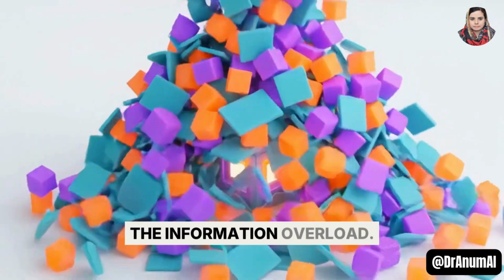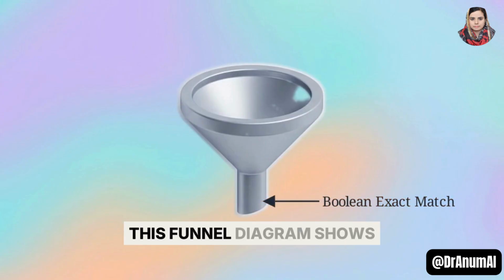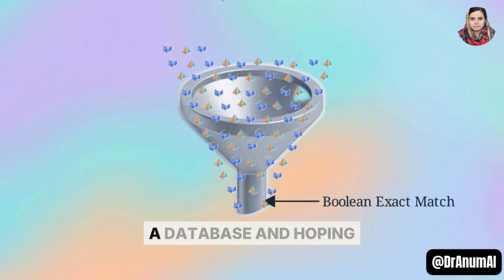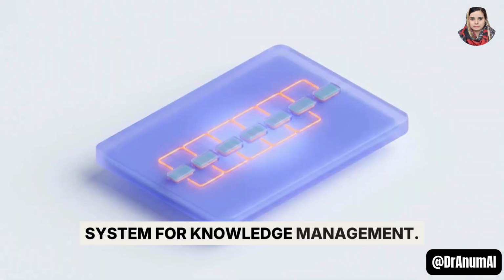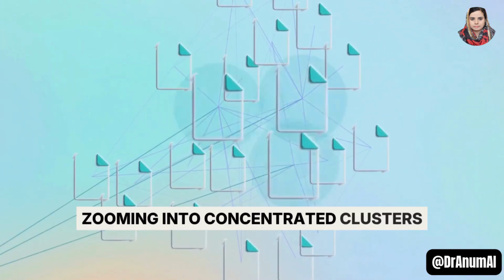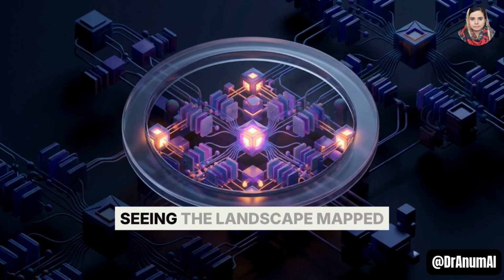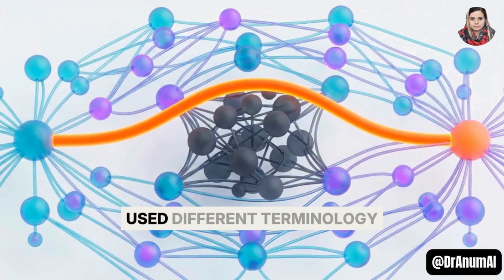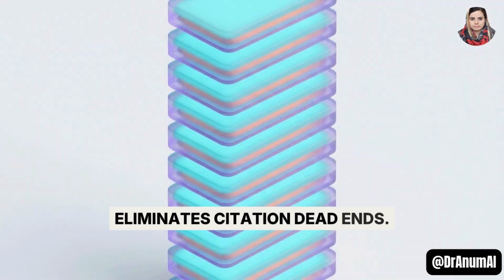Stop Reading Papers! Use These 3 AI Tools Instead 🚀 Automate Your Literature Review with AI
Are you drowning in a sea of research papers? In 2026, the most successful researchers aren't the ones who read the most—they are the ones who use the best AI tools to manage information. @DrAnumAI

In this 5-minute deep dive, we explore the 'Modern Research Stack' that is transforming how PhDs, scientists, and students handle massive data:

🧬 Elicit: Your AI Literature Review assistant that finds and summarizes relevant papers in seconds.
🐇 ResearchRabbit: The 'Spotify' for research—map citations visually and discover hidden connections in your field.
📓 NotebookLM: Your personal AI 'second brain' to synthesize your own documents and chat with your PDFs.

What you’ll learn in this video:

Why the 'Information Overload' barrier is killing productivity.

A step-by-step workflow for an AI-powered research lab.

How to go from 100+ papers to a structured synthesis in one afternoon.

If you're a PhD candidate, academic, or data professional, this is your survival kit for the 21st century.

Timestamps:
0:00 - The Information Overload Problem
1:15 - Elicit: Literature Review Redefined
2:30 - ResearchRabbit: Visualizing Citation Networks
3:45 - NotebookLM: Synthesis and Your Second Brain
4:30 - Building Your AI Research Lab

Visual Production: The educational segments and visual data representations in this video were generated and curated using Google NotebookLM, ensuring an advanced, research-driven storytelling experience.

Voice Attribution: This video features a professionally licensed voice clone generated via ElevenLabs technology, ensuring high-quality narration to deliver expert insights effectively.